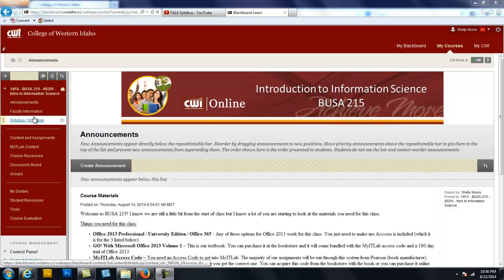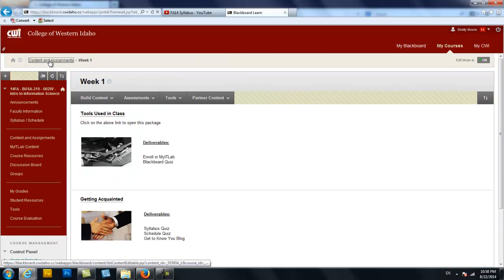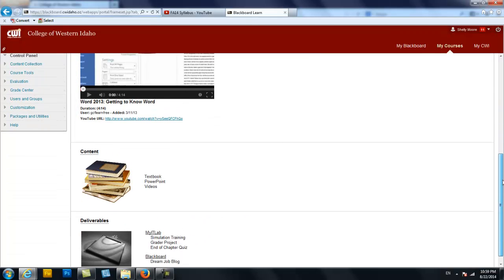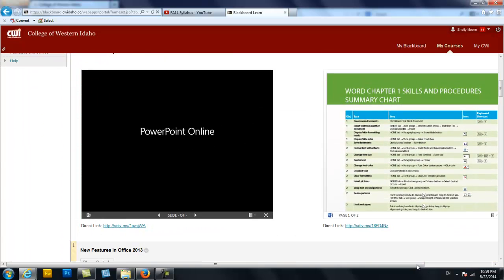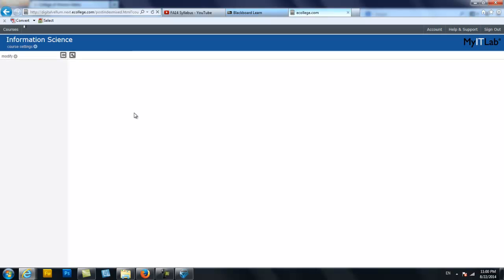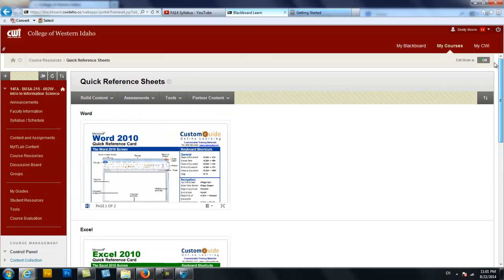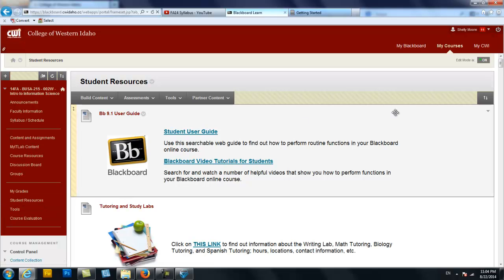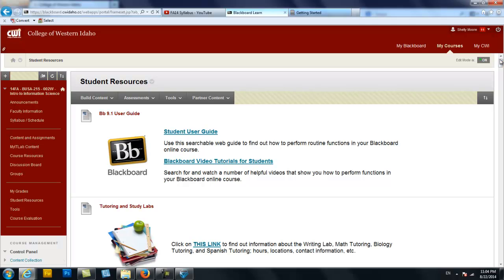FA14 Blackboard Screencast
In this screencast I will walk you through our Blackboard shell